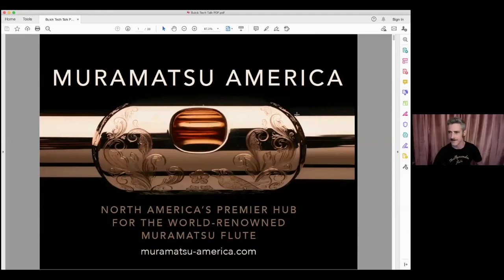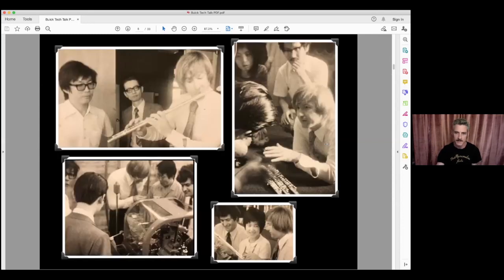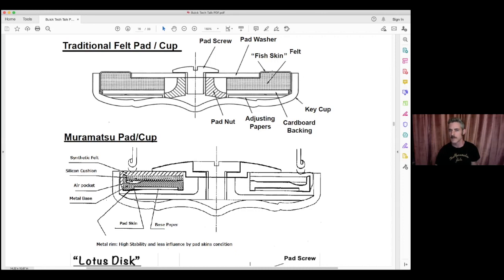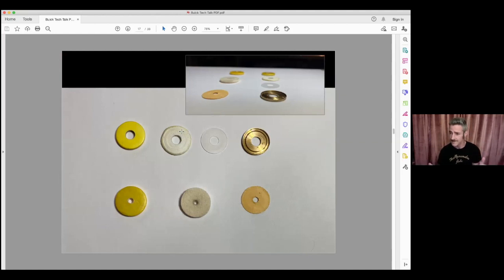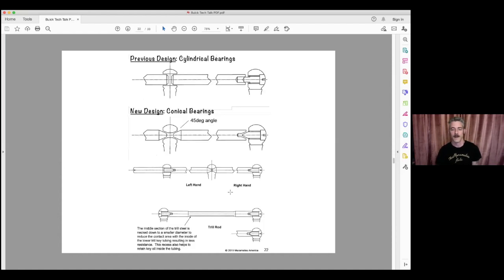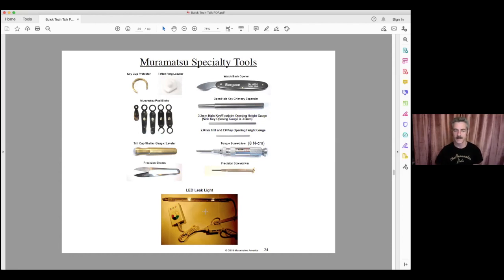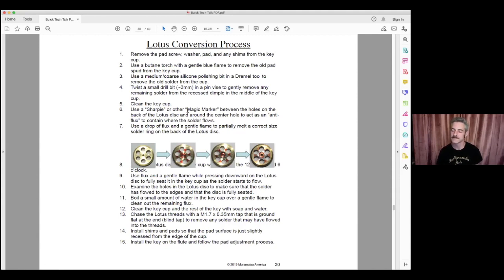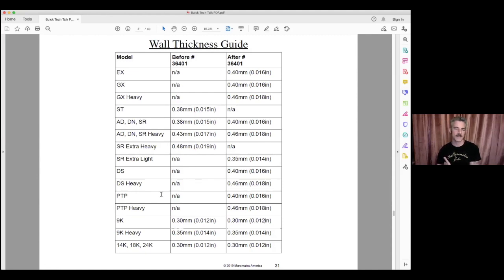A Screw Loose - Muramatsu Special Edition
In this episode, we talk with Jeff Buick, Co-owner and Lead Repair Technician of Muramatsu America all about what makes the Muramatsu flute such a unique and beautiful instrument, and what makes the Muramatsu family so special.